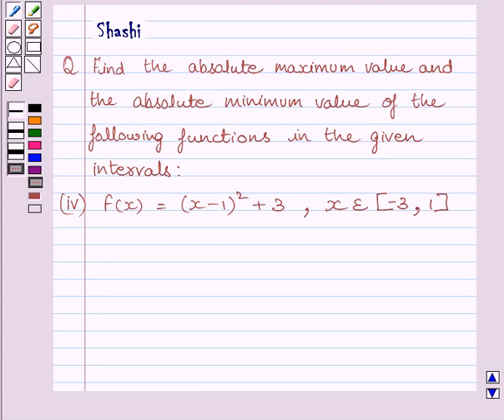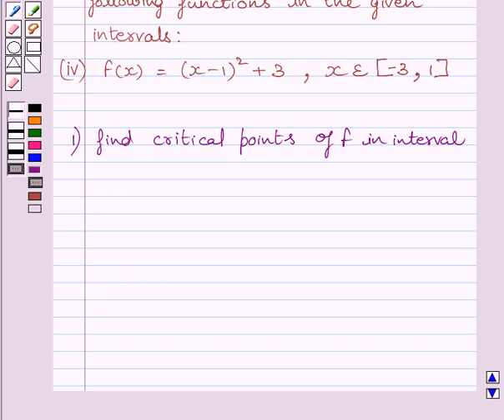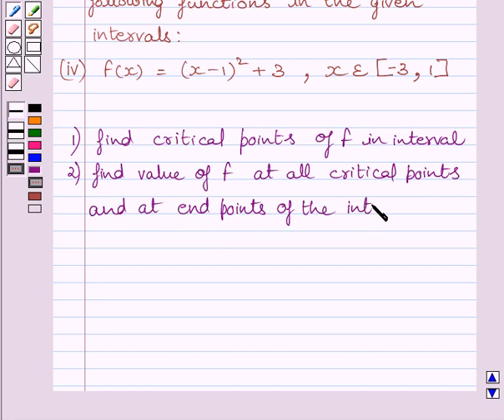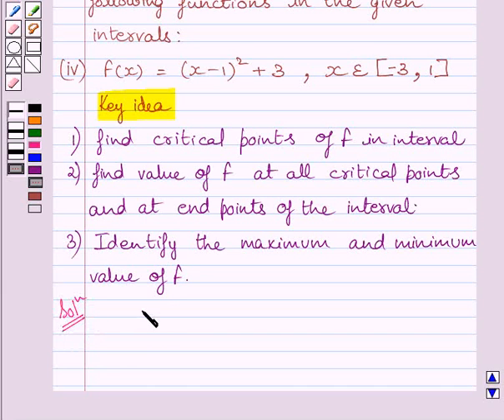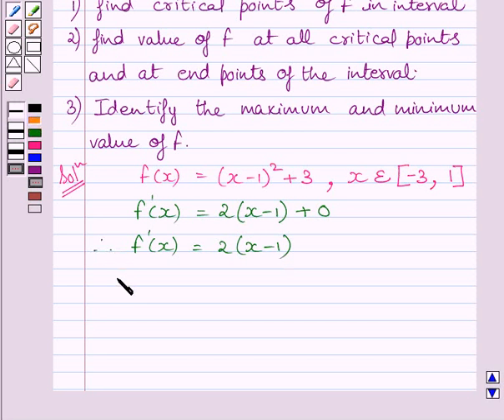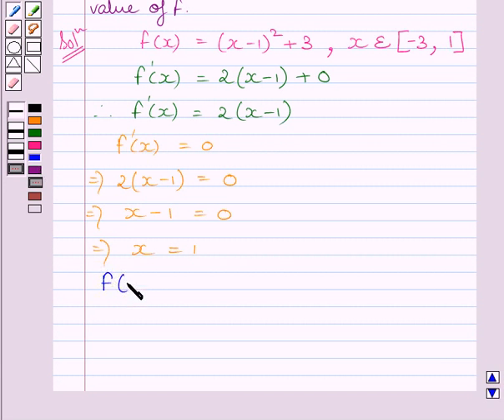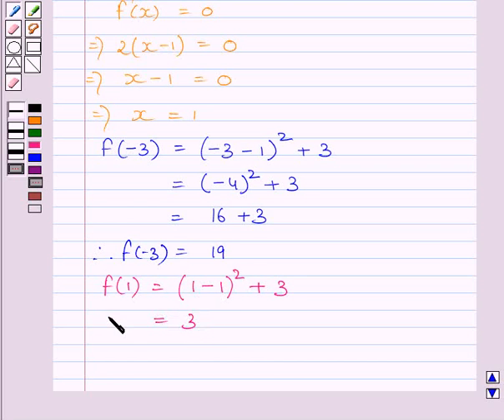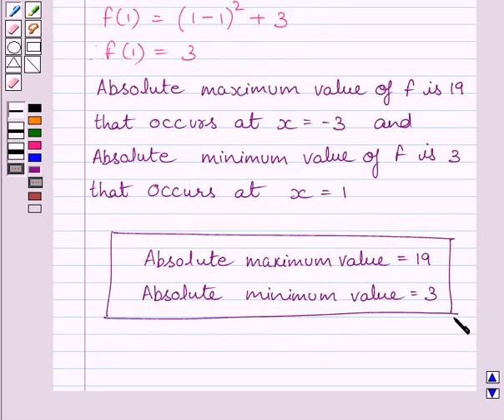Maths XII NCERT 2007 6 6 5 5iv